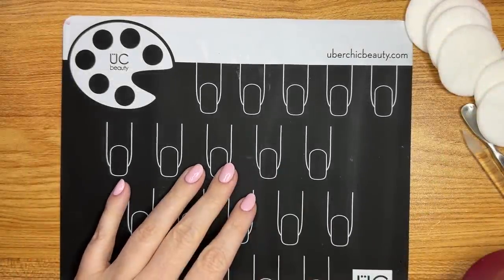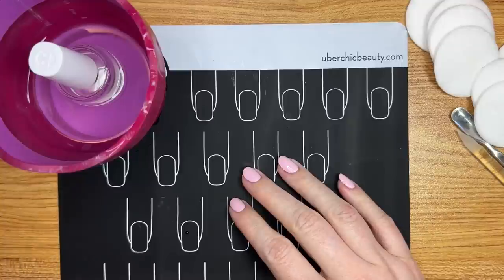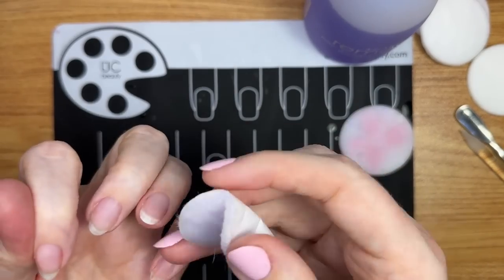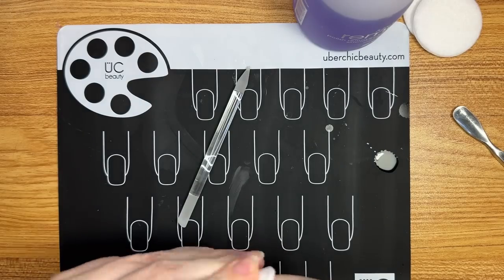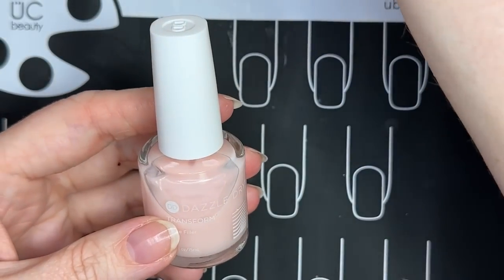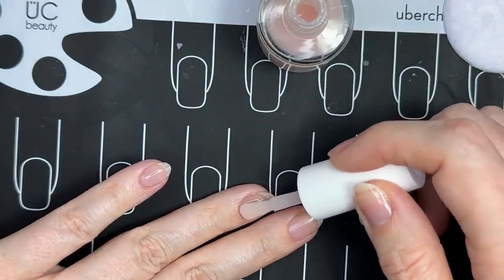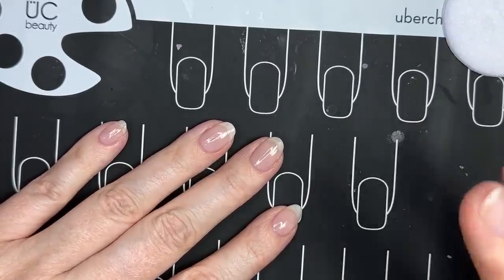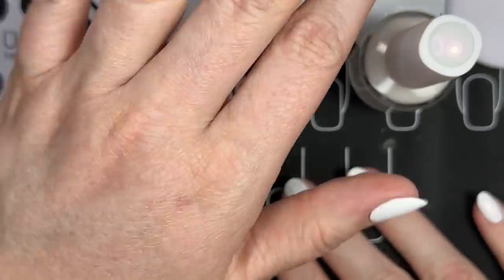2023 Nail Polish & Care Routine (Dazzle Dry Tips & Application) - VERY CHATTY, real-time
After using Dazzle Dry for seven months, I wanted to share the tips and tricks I’ve learned to get the longest wear out of one application, and how it makes my nails stronger.

Colors Used in this video:
• Dazzle Dry White Lightning nail polish [ dazzledry.com ]
• Dazzle Dry Poised nail polish [ dazzledry.com ]

My favorite Dazzle Dry colors:
Lit (my fav true cool-toned red) [ dazzledry.com ]
Fast Track Cherry (deep burgundy) [ dazzledry.com ]
At First Blush (super pale pink—almost white) [ dazzledry.com ]

Kristina’s Dazzle Dry Application steps

This process usually takes me 30-40 minutes, including drying time):

1. Base coat (let dry 3 minutes)
2. Transform (let dry 5 minutes)
3. Transform (let dry 5 minutes)
4. Base coat
5. Color (let dry 1-2 minutes)
6. Color (let dry 1-2 minutes) - if you need additional coats to achieve full opacity, feel free. Just let them dry a few more minutes.
7. Clean up with detail brush and pure acetone
8. Top coat (do NOT wait)
9. Top coat (let dry 5 minutes)

MAILING ADDRESS (updated February 2021):

Kristina Werner
1878 West 12600 South
Box 509
UNITED STATES